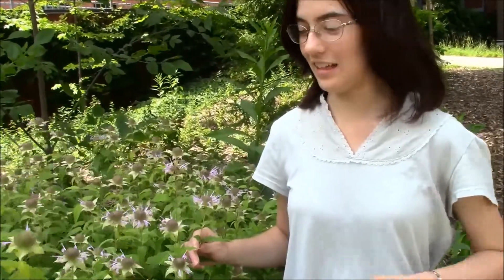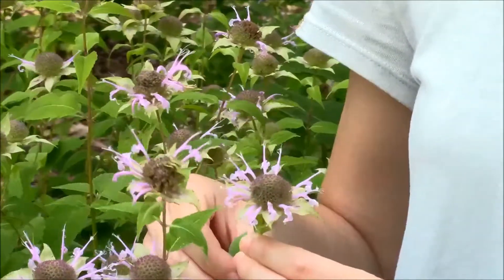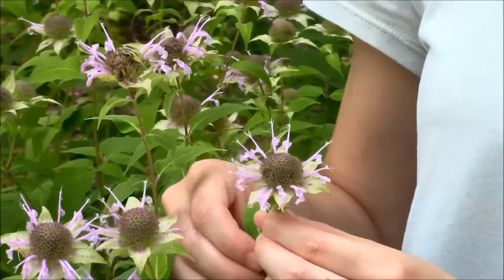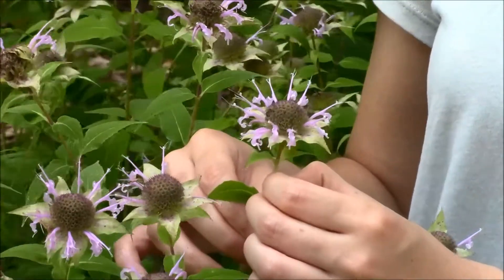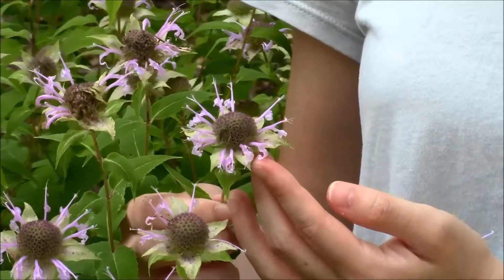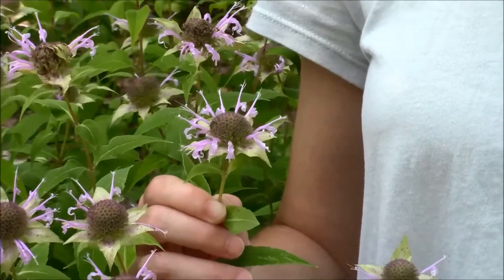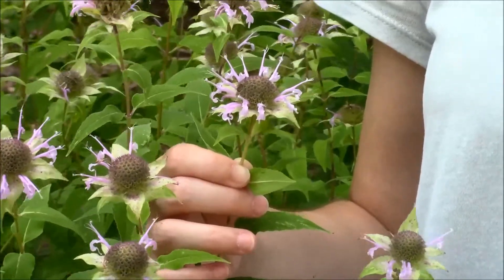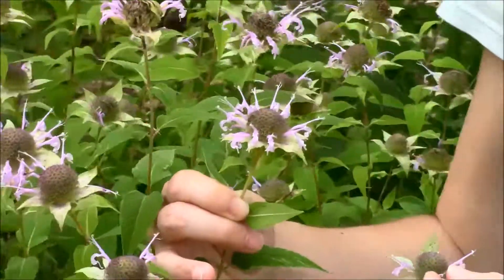Part 3: Identifying Irregular Flowers using Newcomb's Wildflower Guide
This series will help you learn to identify flowers, shrubs, and vines using Newcomb's Wildflower Guide.